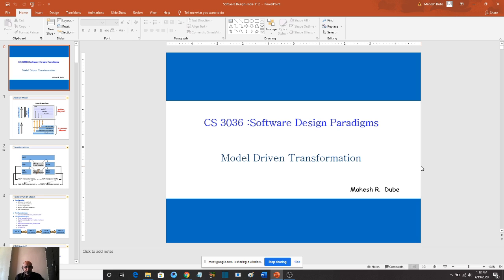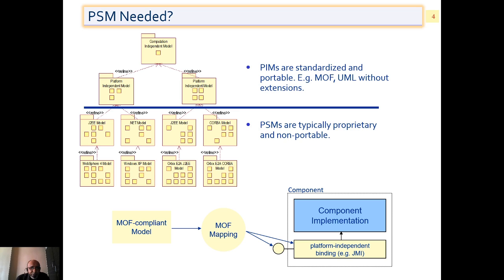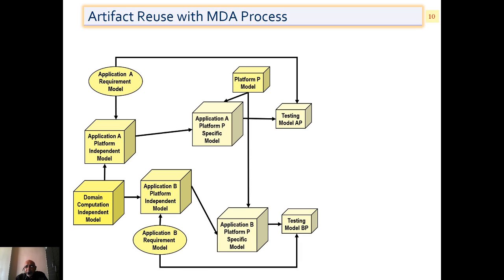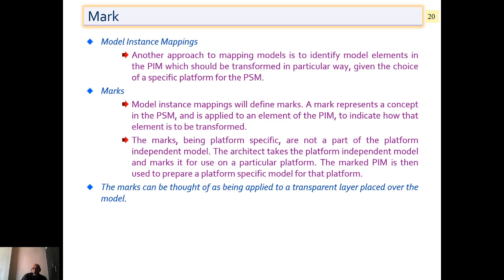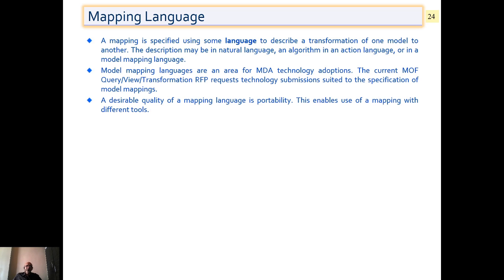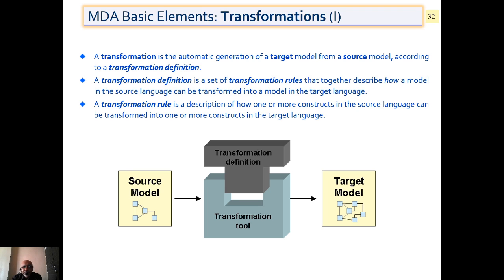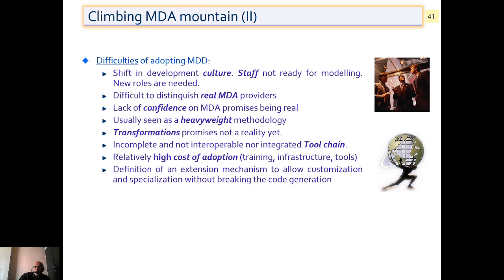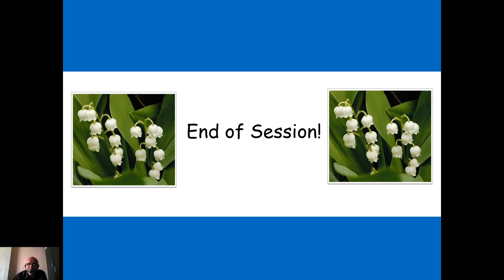Model Driven Transformation